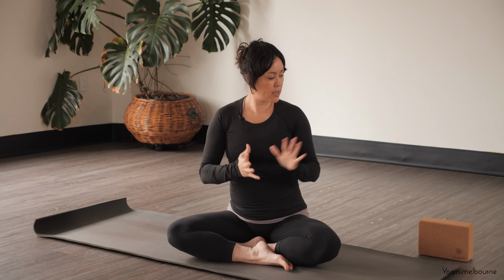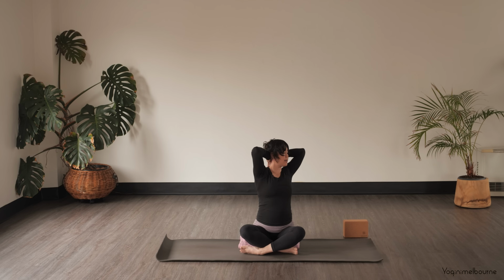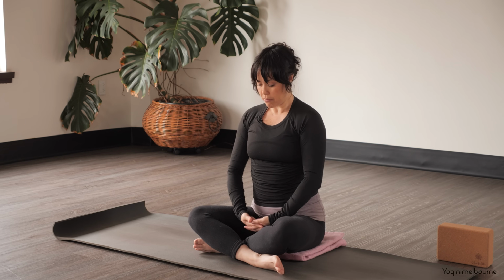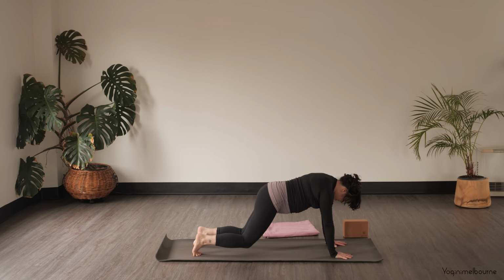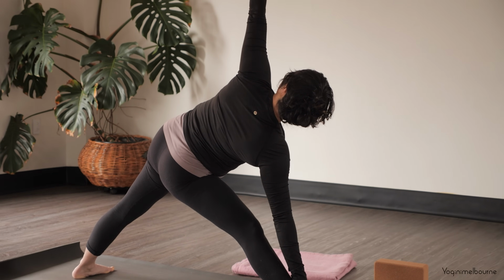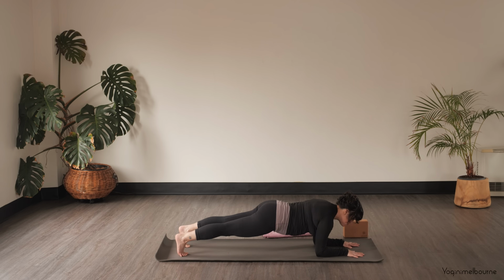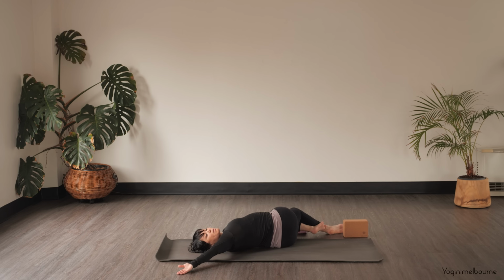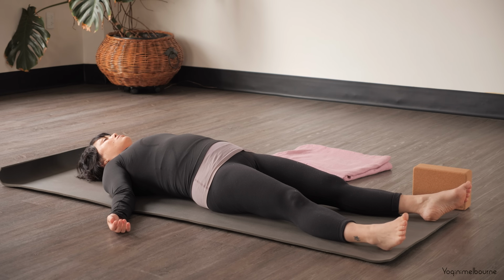30min Full body movement medicine flow | morning yoga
A 30min full body flow that starts seated, working through the upper body and moves into a standing practice that opens the entire body - perfect as a morning practice but as always can be done anytime. Hope you enjoy this one xox p

Produced & created by Paula Lay & Mischa Baka